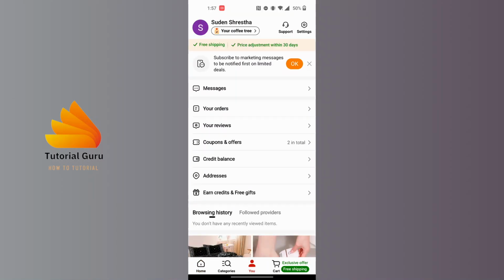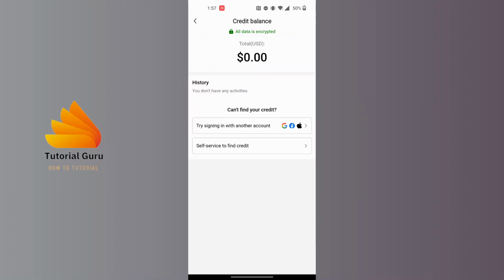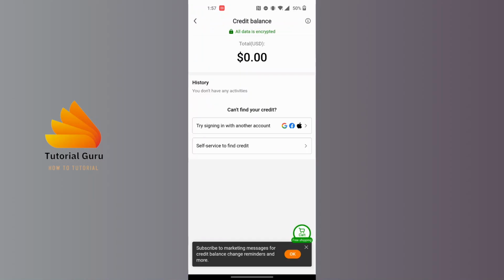How to View Credit Balance on Temu App?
How to View Credit Balance on Temu App | Quick Guide 2024

Curious about checking your credit balance on the Temu app? In this straightforward guide, TutorialGuru shows you exactly how to view your Temu credit balance in just a few taps. Whether you received credits from promotions, refunds, or rewards, knowing where to find your balance is essential for smooth shopping!